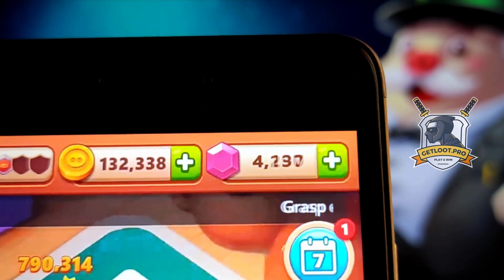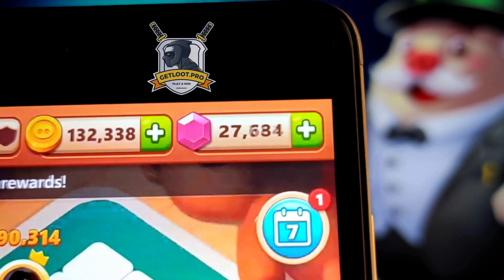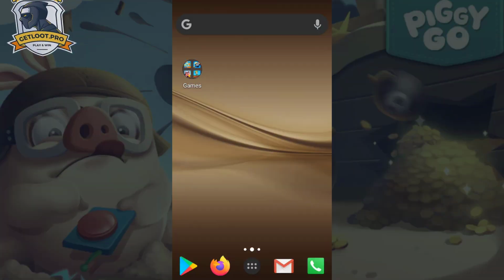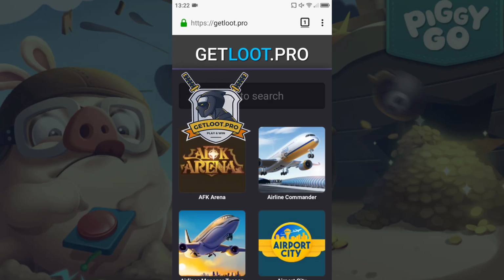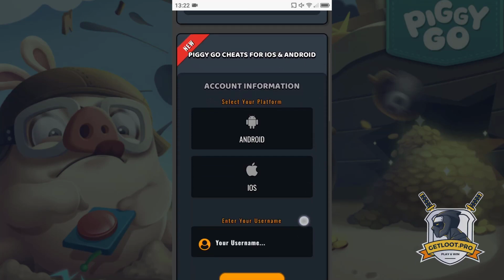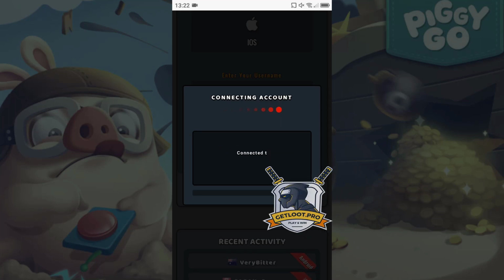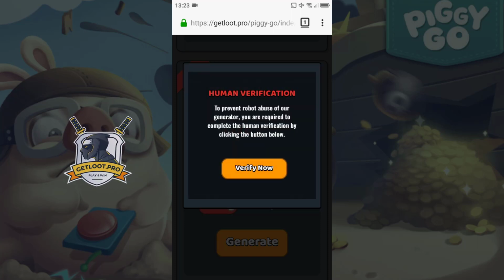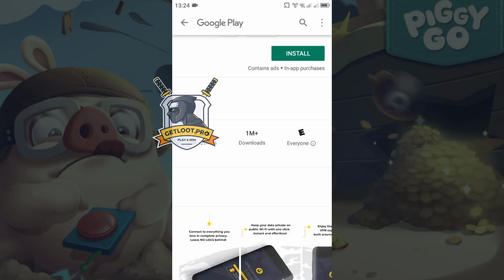Piggy GO Hack tips 2023 ✅ How To Get Gems With Piggy GO Cheat 🔥 MOD APK for iOS & Android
Hi there mobile game player! Now I'll demonstrate our update and better Piggy GO hack Tutorial for Android or iOS phone or tablet. Using this method anyone can easily get alot of Gems and also improve gaming experience and fun. Everything you require to do is stick to our video guide. Enjoy!

How to hack Piggy GO? It is a pretty easy hack method, if you follow these tips, you'll be able to do it in just a matter of minutes.
Piggy GO MOD APK is developed and protected by the best coder, This Piggy GO hack has tested by manies player now and we obtained awsome feedback froom them.

If you have some problems or maybe idea on how to improwe auer Piggy GO MOD APK should we do in the near future, feel free to write in the comment area.